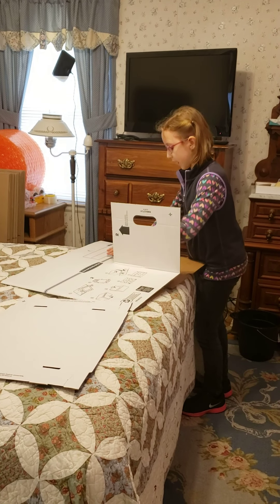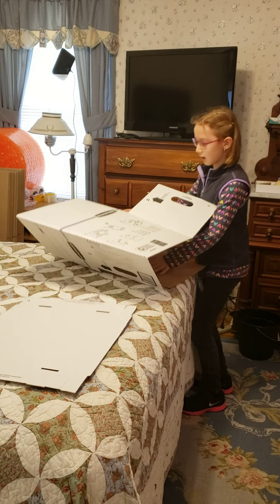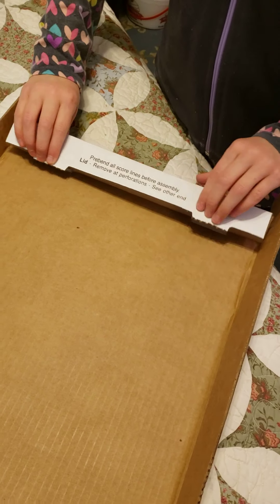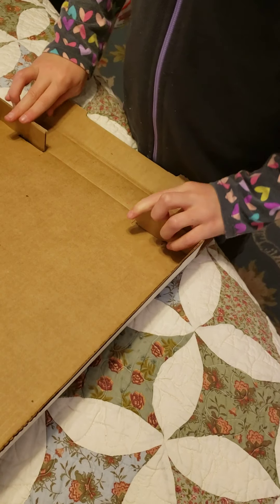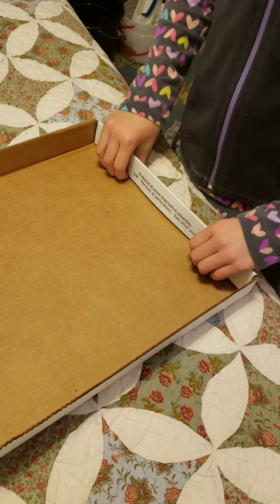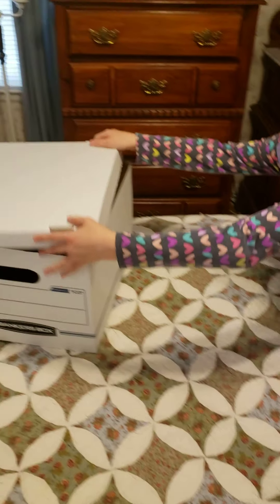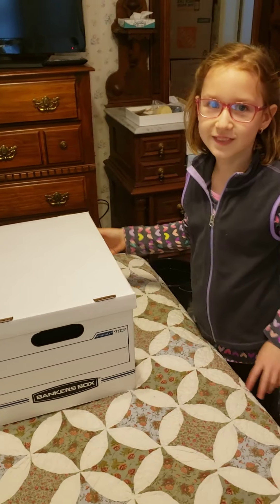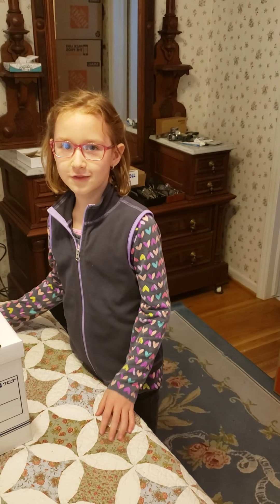How To Assemble A Cardboard Banker's File Box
Guide to assembling a cardboard Banker's file box.